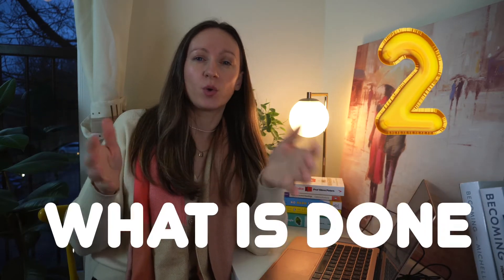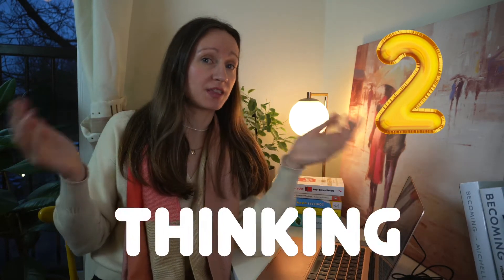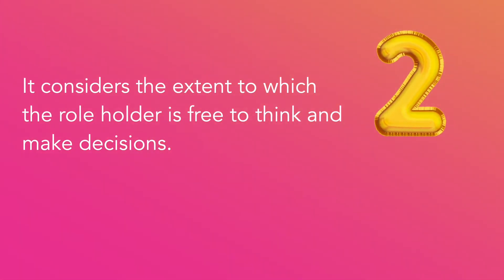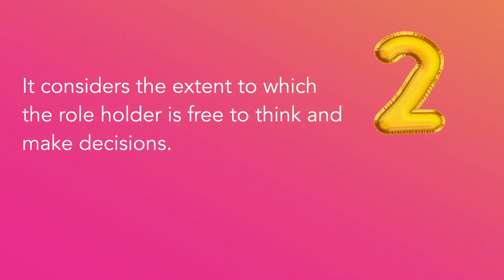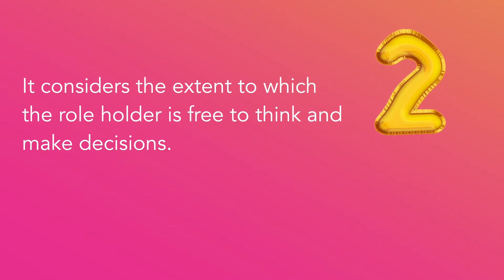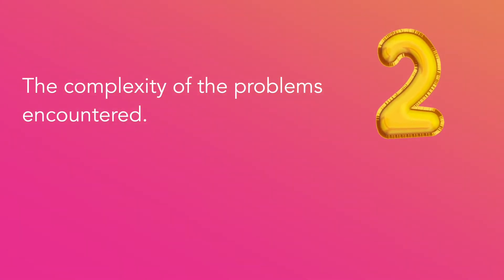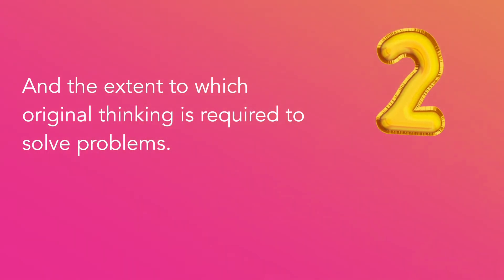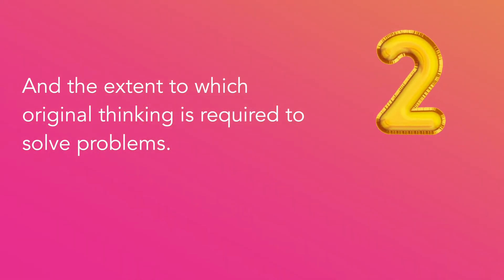BEST Job Evaluation Methodology (how to draft a role profile) | HR Business Partner / HR Consultant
🎒 My Digital Shop where you can download my tools from (I will be adding every week new tools, toolkits, templates, guides, ebooks and much more, both free and paid).

🎯 This video is about how to approach creating job roles (how to draft a role profile) and best job evaluation methodology (which in my experience is Hay job evaluation methodology which focused on KNOW-HOW, PROBLEM SOLVING and ACCOUNTABILITY).

🎥 Video Chapters
00:00 Intro
01:09 Hay Job Evaluation Methodology
01:30 Know-how
01:47 Problem Solving
02:06 Accountability
02:25 Job evaluation toolkit

If drafting a role profile for yourself think about following sections:
- Job title
- Who you report to
- Grade if known
- Business
- Department
- Job purpose (no more than a few sentences which explain what the role exists to achieve)
- Main responsibilities (the main areas in which the job must get results and the end results required)
- Scope of decision making (define the nature of decisions that the role holder can make without references and areas where recommendations can be made and procedure followed)
- Direct reports if you have any
- Facts and figures ( to help describe the scale of the job, may include budget and revenue, projects, markets, products)
- Scope of influence ( key internal and external stakeholders)
- Key skills requirements (list all essential and desirable, skills, knowledge, experience, technical competencies)
- Development in role (list all skills, knowledge and experience etc that a job holder can develop in the role)

Then discuss with your manager for their feedback and support.

🧐 WHO AM I? I wish I had this channel when I was at Uni and transitioned into working world and next chapter in my life. It would have certainly made things easier for me. So here I am, 10 years later having a go at making videos and sharing content and tools that are centred around personal and career development, psychology, neuroscience hacks that aim to help us work smarter, better and happier. My goal is for you to realise your potential and do something about it. Basically, everything that schools and universities don't cover in great detail.

I am a school volunteer, mentor, law graduate and HR professional. I live and work in England. I work full time in a senior HR Business Partner role, I am also a mom to Alexander, married to Tony.

📕 *Books to buy for yourself or as a present that I often refer to in my videos:
No Hard Feelings
Emotional Agility
Hold Successful Meetings
Digital Body Language
The Unspoken Rules by Gorick Ng
The Leading Brain

Let's keep in contact! I respond to all of my messages.

📨 I like to meet new people and keep in touch.

I do read all of my emails/messages and respond too! If there is anything you would like me to cover for you in more detail please let me know.

Best wishes
Sanja